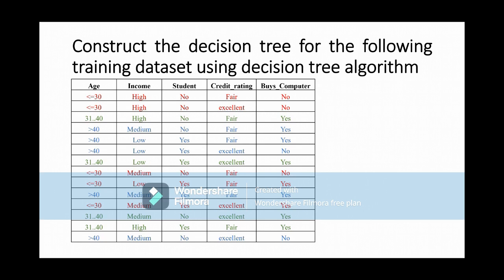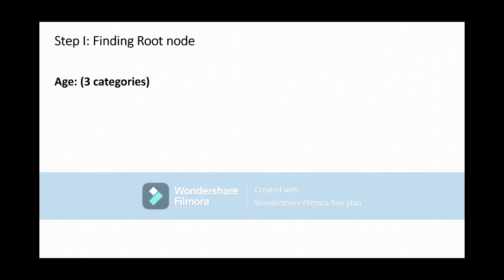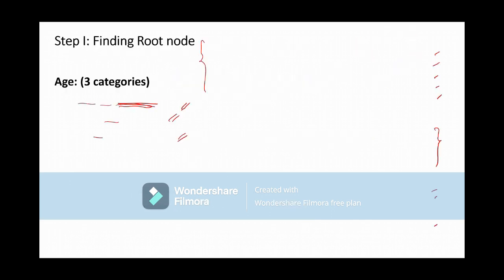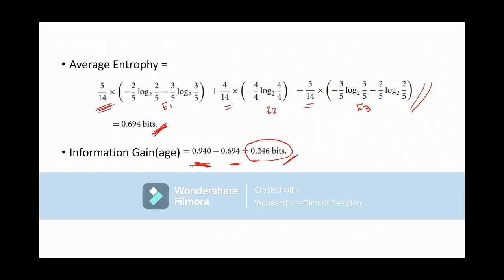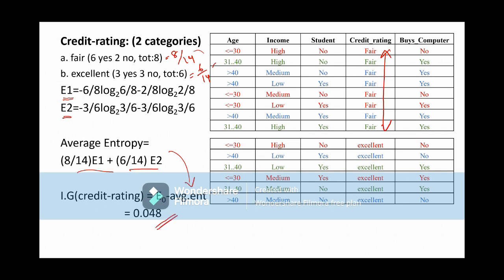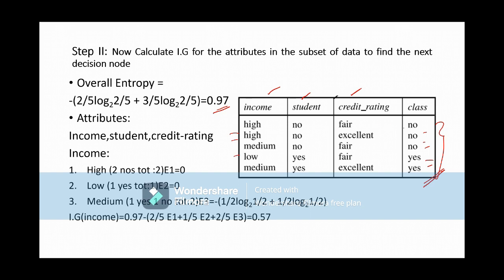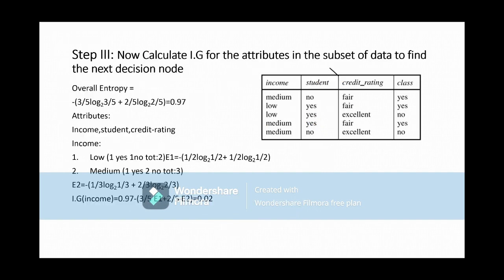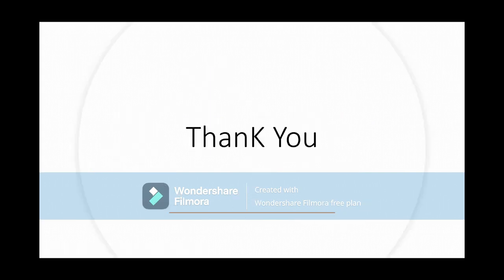DecisionTree Induction Explained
This video tells about the construction of decision tree for the given dataset